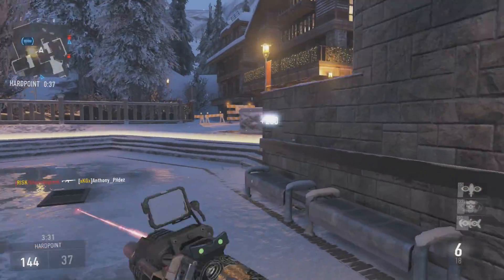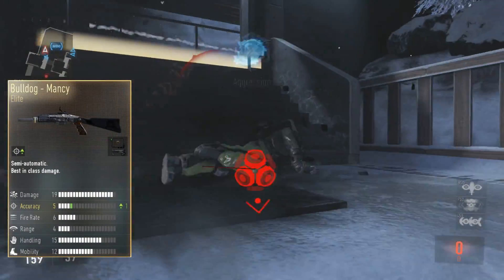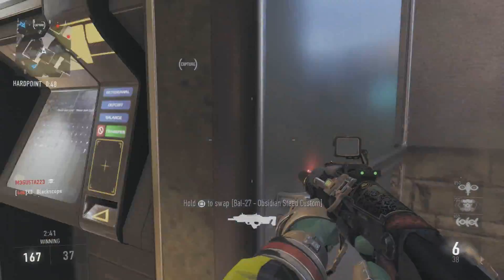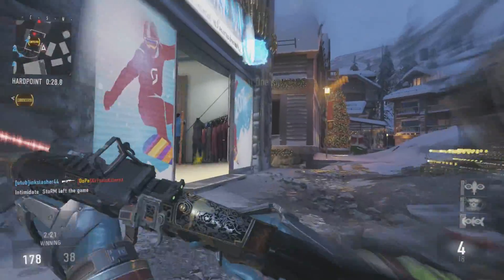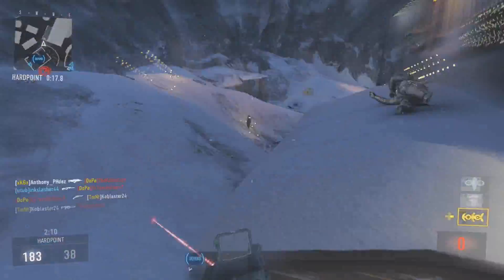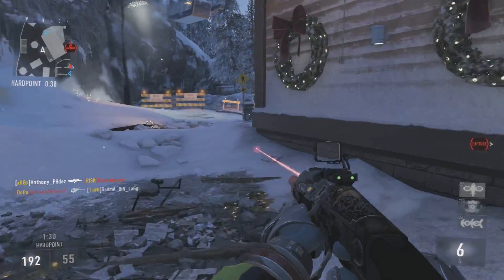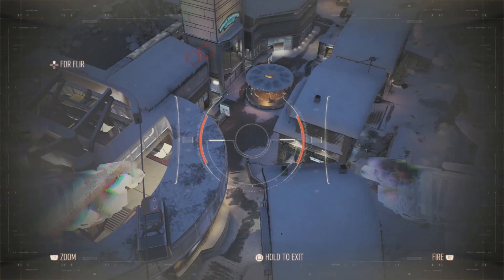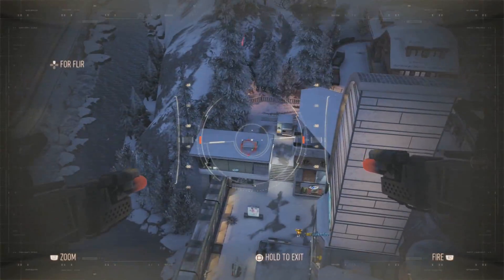Advanced Warfare Elite Weapons – Bulldog Mancy (Call of Duty AW Gun Variant)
In this video we will look at the elite weapon variant the Bulldog Mancy In this series we will look at all the elite weapon variants in call of duty advanced warfare. In this video we will look at stats, perks, attachments, and more of the Bulldog Mancy. In this video I will show you the best Bulldog variant. Hope you enjoy!